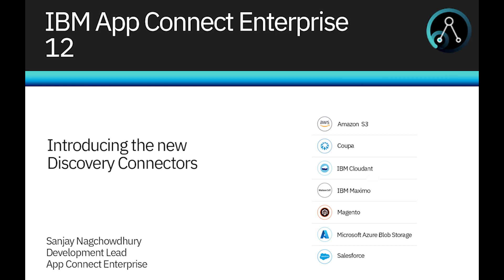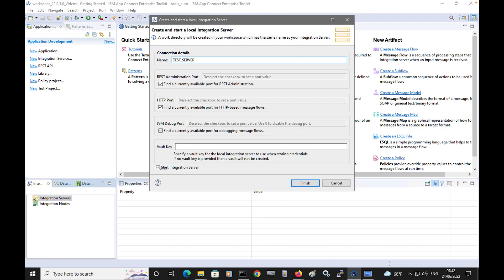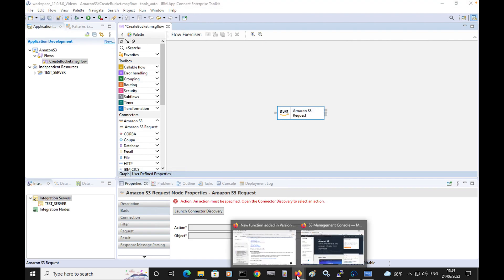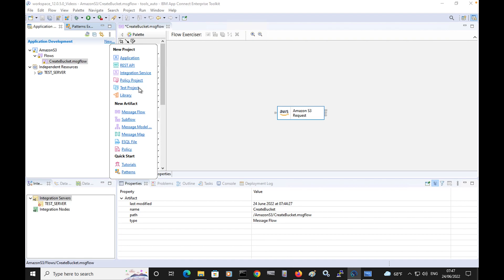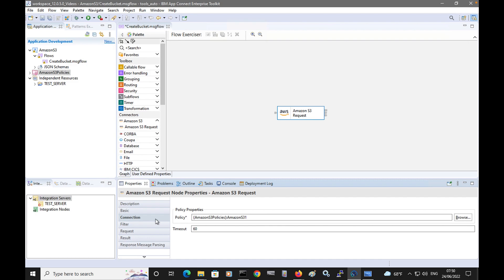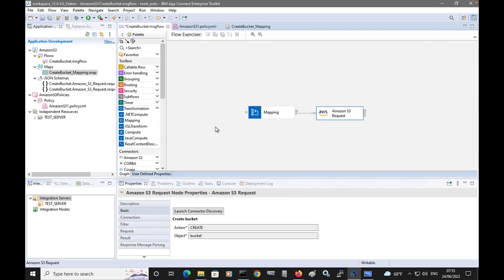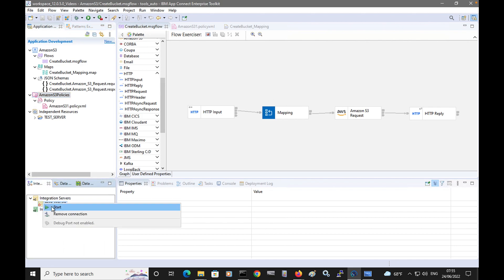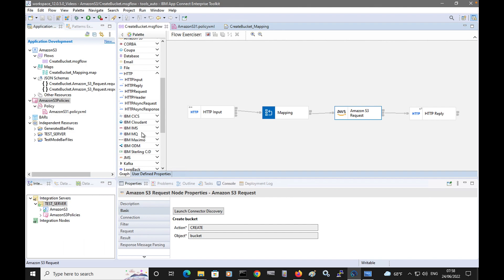Introducing the new Discovery Connectors in IBM App Connect Enterprise 12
In this video, we introduce the 7 new Discovery Connector nodes added in IBM App Connect Enterprise 12.0.5.